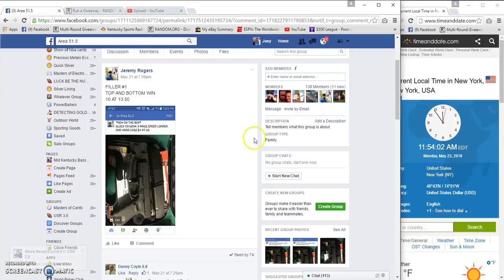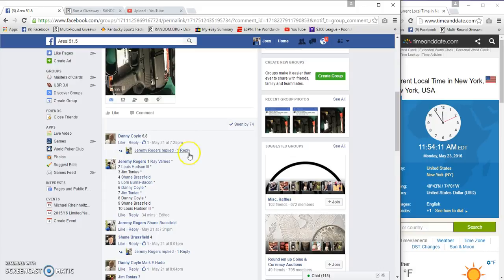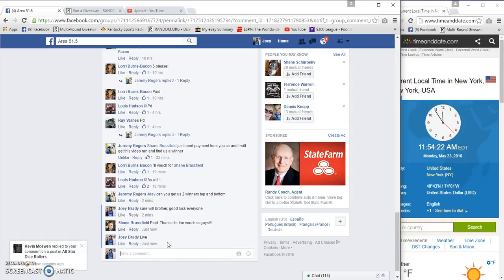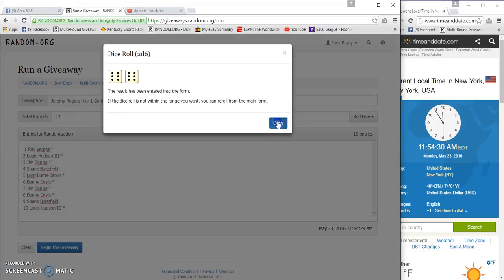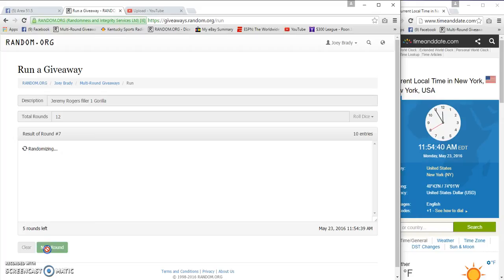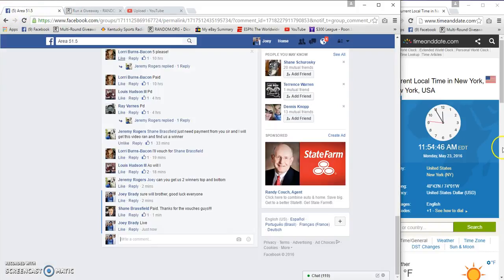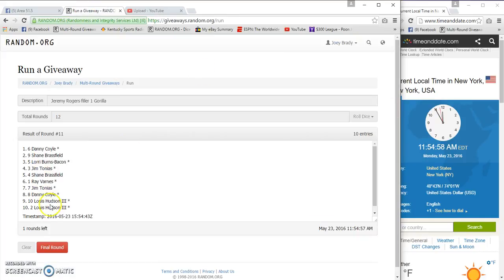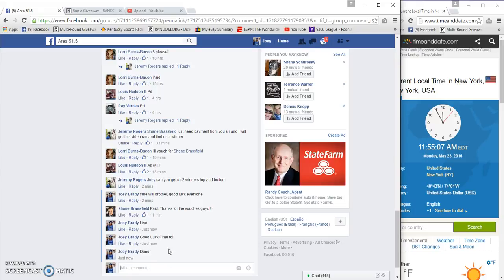Jeremy Rogers filler 1 Gorilla